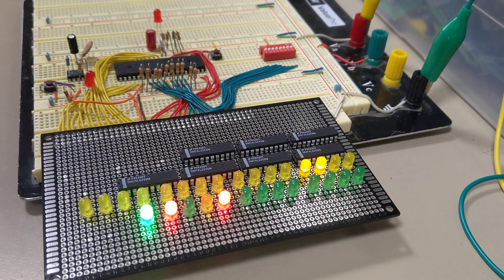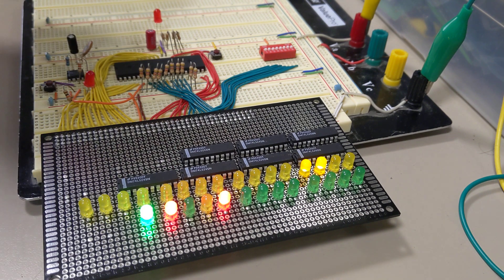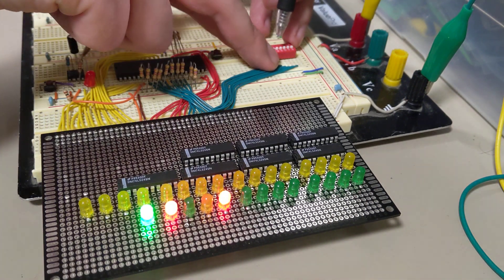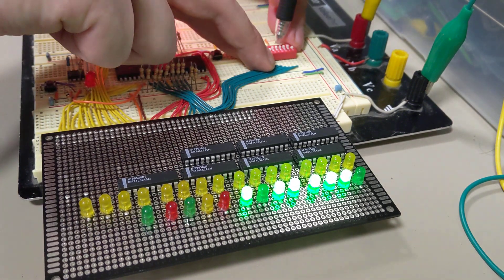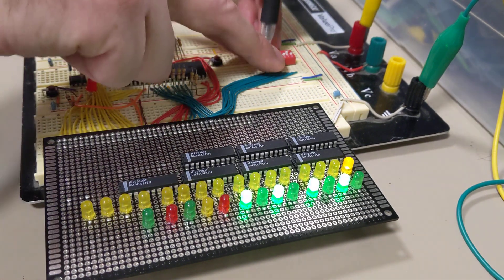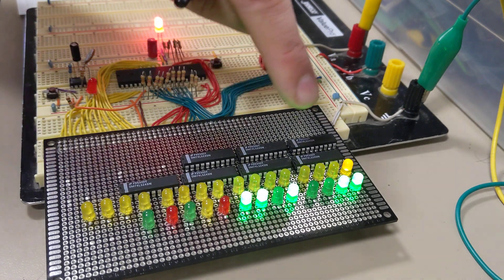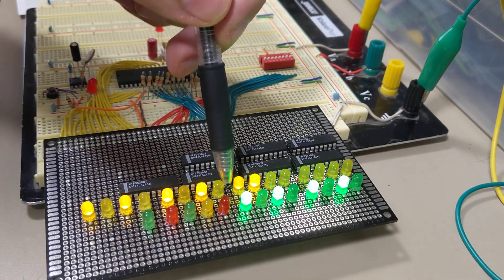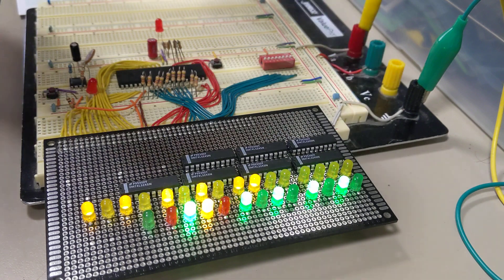Fetching a Program from DIP switches on a Z80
As a silly second step on my breadboard computer, I added dip switches to the data bus, so now you can toggle in anything you want for each machine cycle and see what the processor does with it!